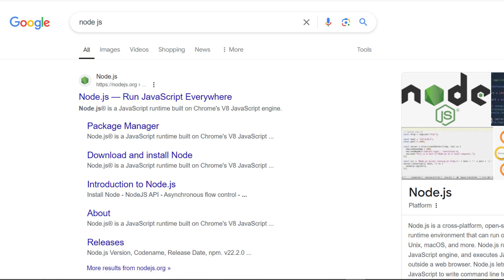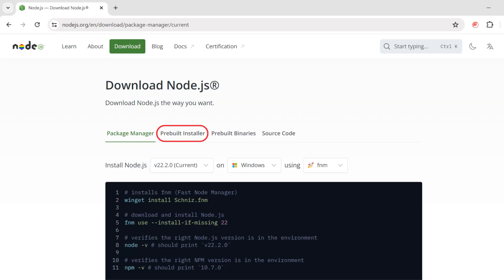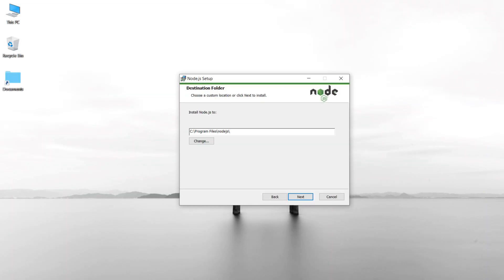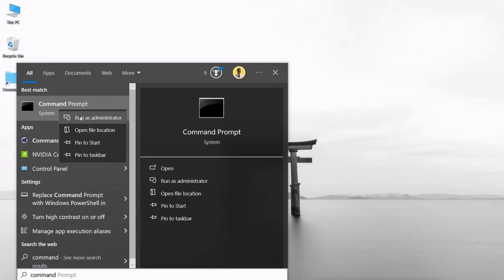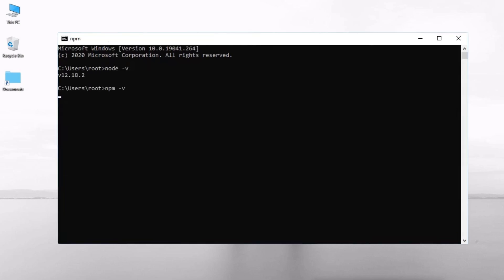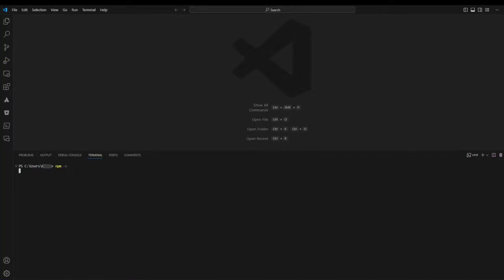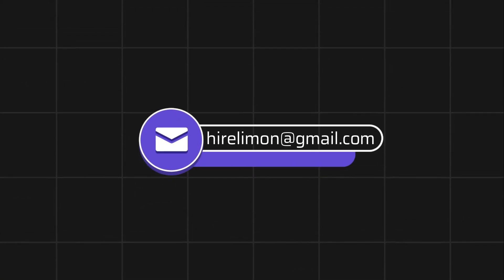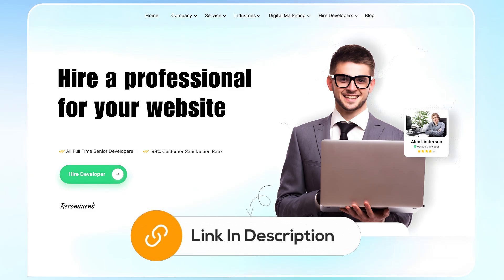How To Install NPM In Visual Studio Code 2024 - Install Node JS In VS Code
Learn how to install NPM and Node.js in Visual Studio Code with this step-by-step tutorial. In this video, we will guide you through the process of setting up NPM and Node.js in VS Code, including how to run Node.js within the Visual Studio Code environment. Whether you are new to coding or a seasoned programmer, this tutorial will help you seamlessly install and configure NPM and Node.js for your coding projects. Don't let npm install errors in Visual Studio Code hold you back - follow along to successfully install Node.js and NPM in your development environment. Watch now and start coding with Node.js in Visual Studio Code!